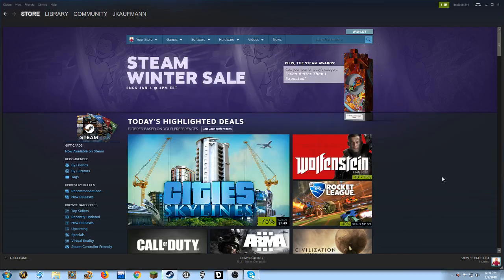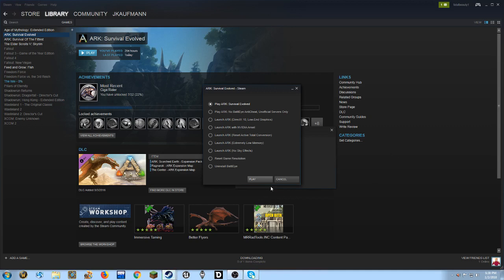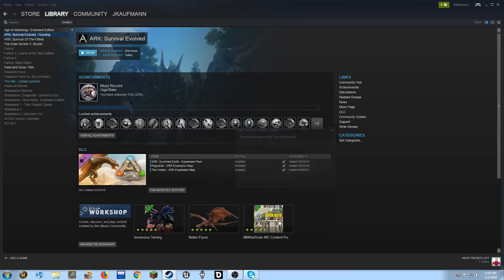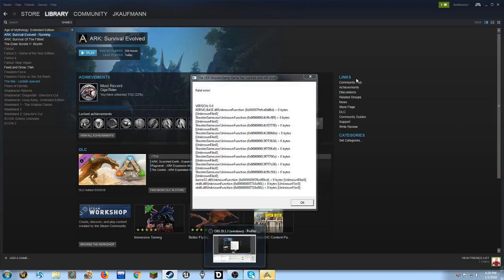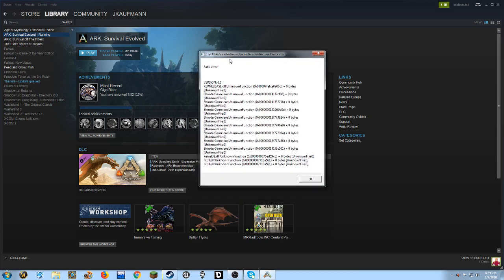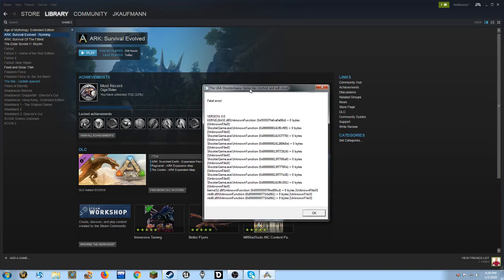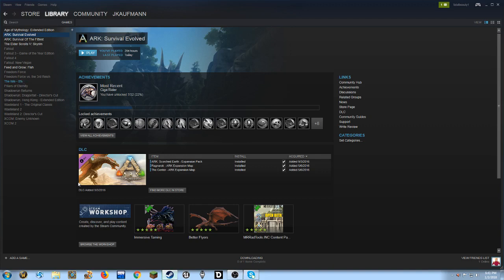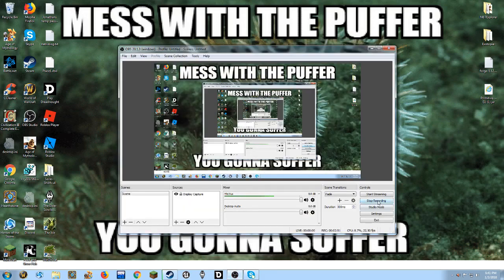Why Won't Ark:Survival Evolved Start?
I have been having this problem for a very long time, but every time i try to fix it nothing works. i have probably spent hours and hours looking for a fix for this in total, and still haven't found one. i was wondering if anyone who sees this actually knows what the fix is.